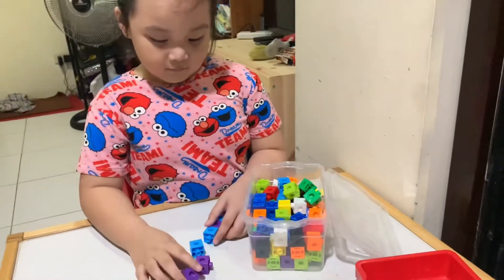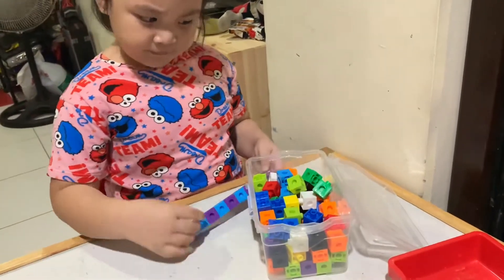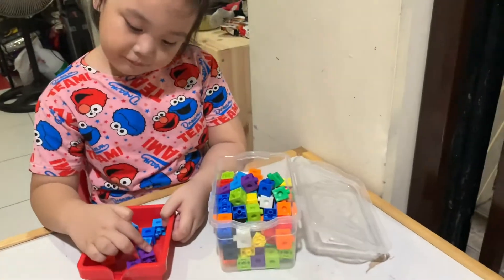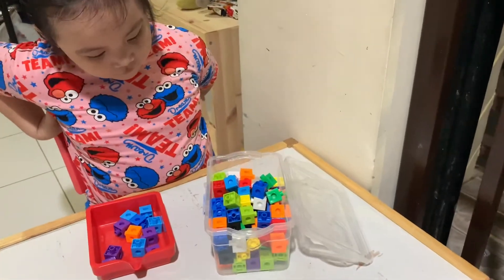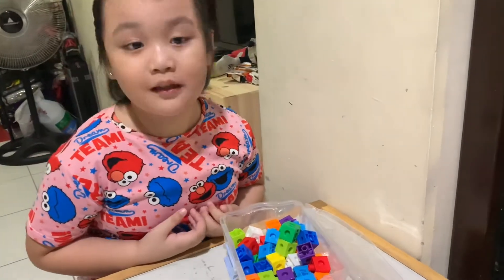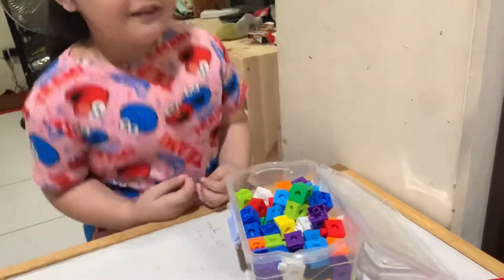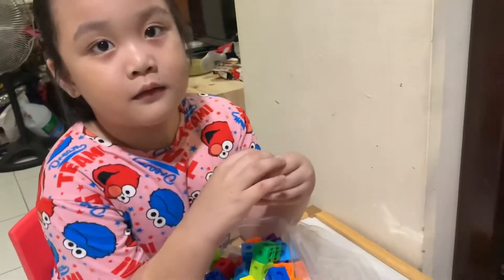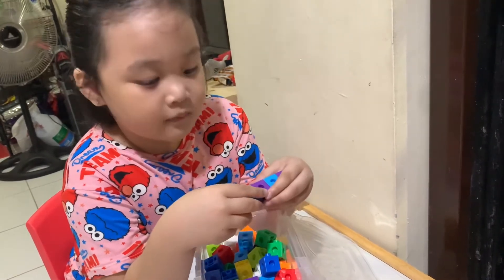Kids Circle Time: Learning Addition Using Linking Cubes